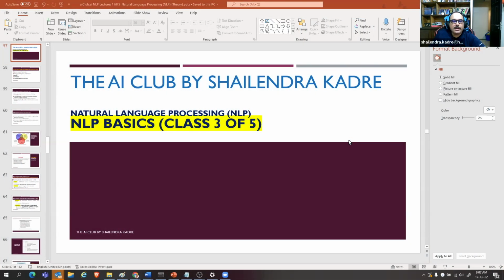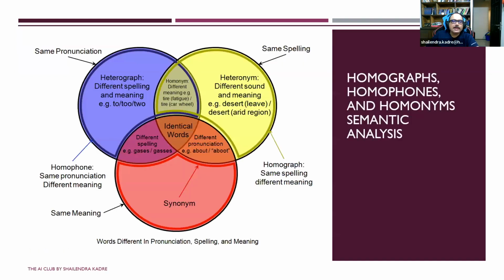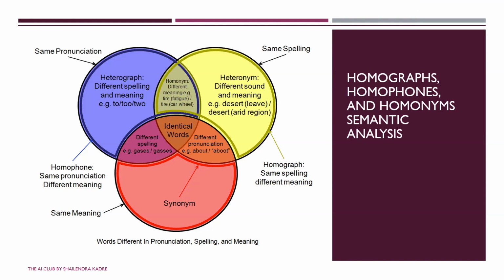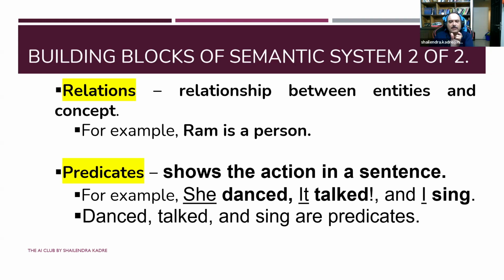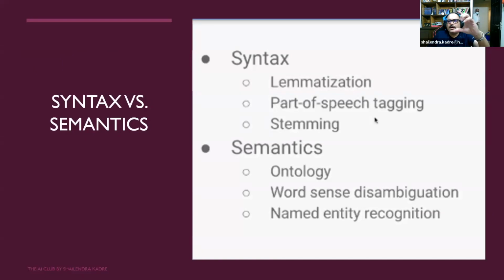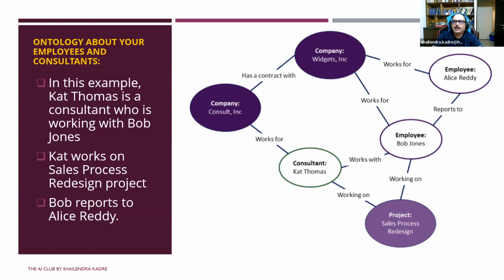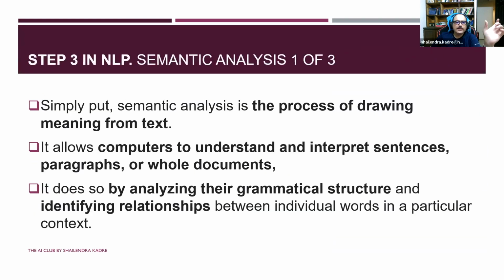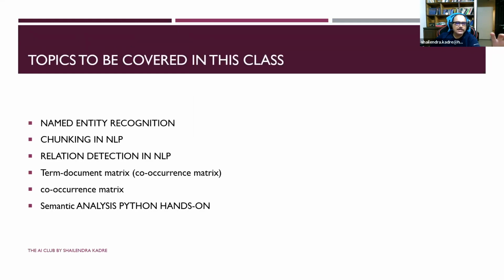[English] aiClub.AI - NLP Class 8 Symantic Analysis Theory Part 1 With Shailendra Kadre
[English] aiClub.AI - NLP Class 8  Semantic Analysis Theory Part 1 With Shailendra Kadre